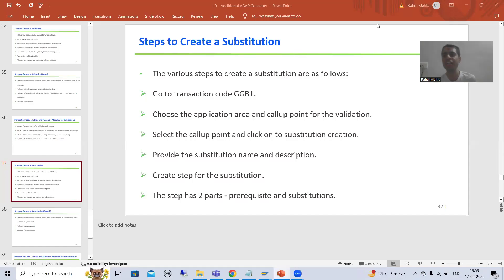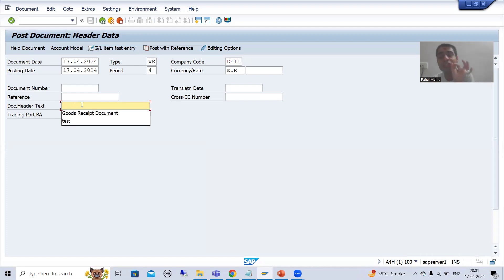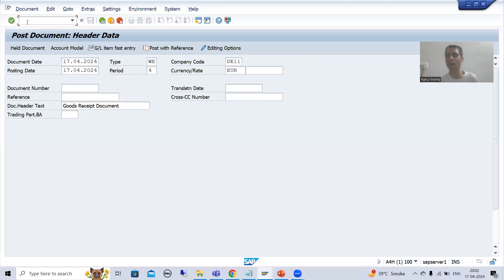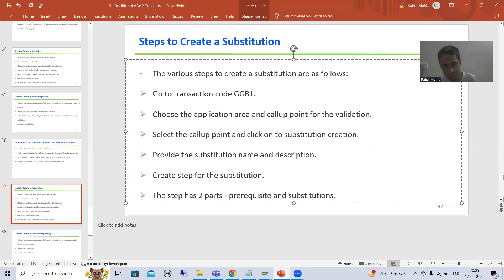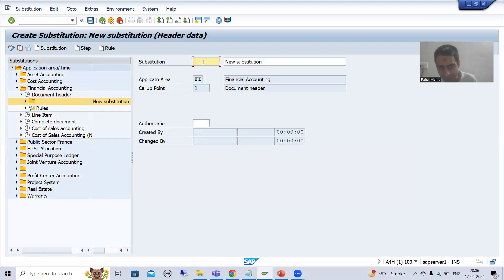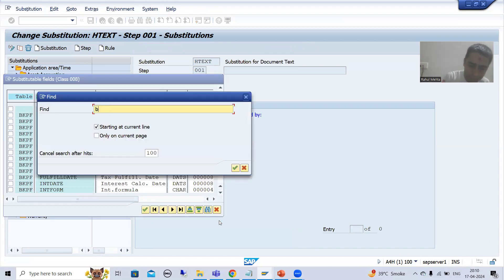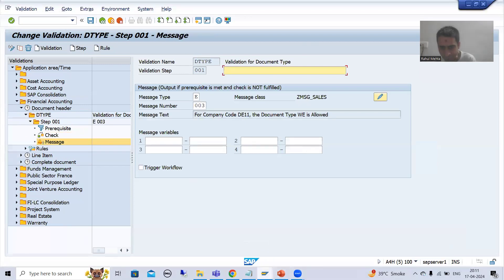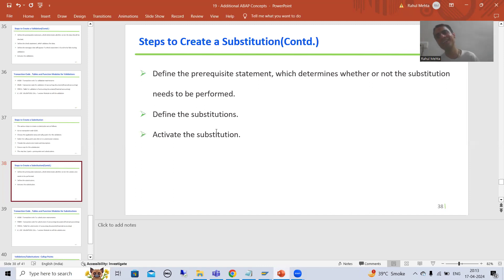129 - Additional ABAP Concepts - Substitutions - Substitution Creation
-Understanding of Requirement.

-Created a Substitutions Based Upon Our Requirement for Application Area FI(Financial Accounting) and Callup Point 0001(Document Header).

-Passed the Substitution Name and Description.

-Created the Step in the Substitution and Passed the Prerequisite and Substitutions for that Step.